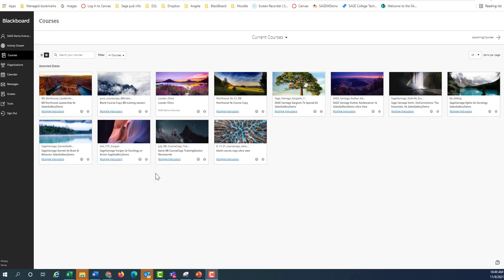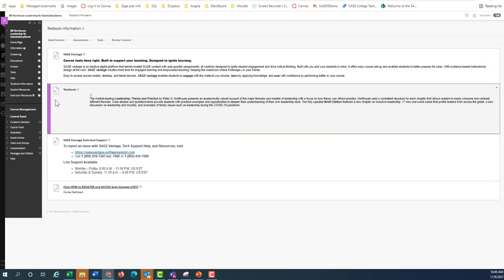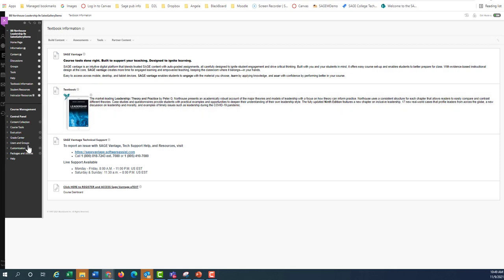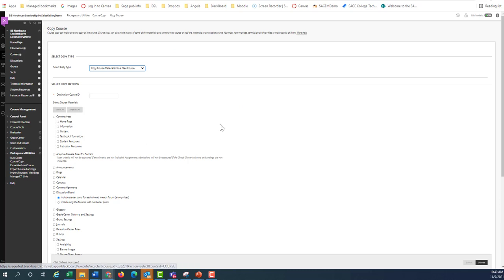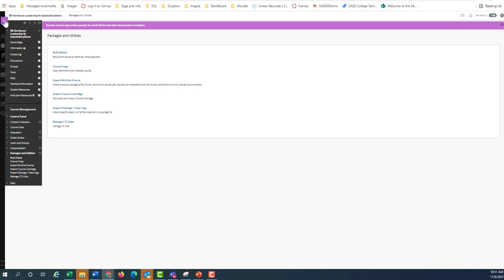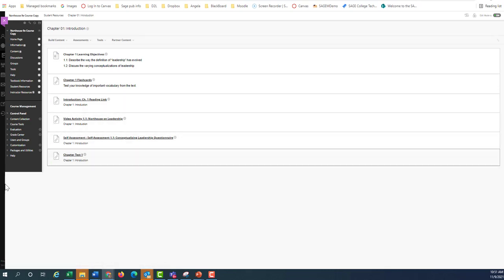BB Course Copy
Video tutorial that walks through the process of copying a BB course with Vantage links to a new empty BB shell and link to new vantage course.